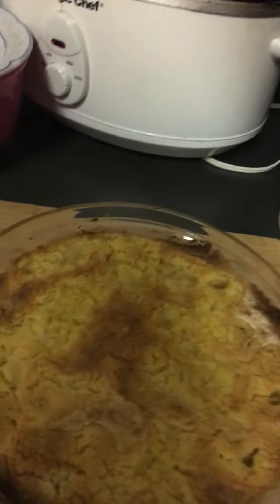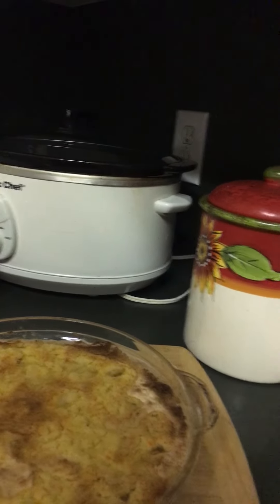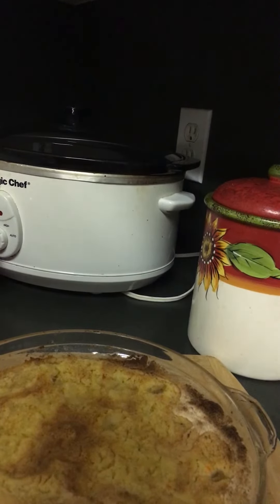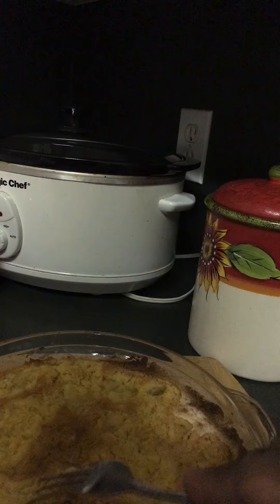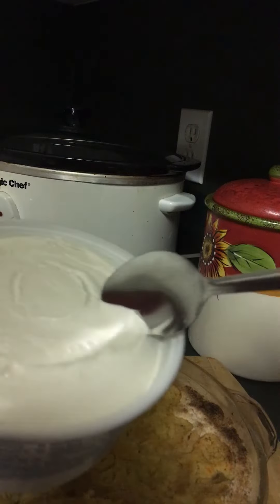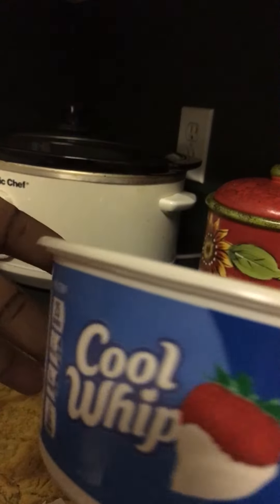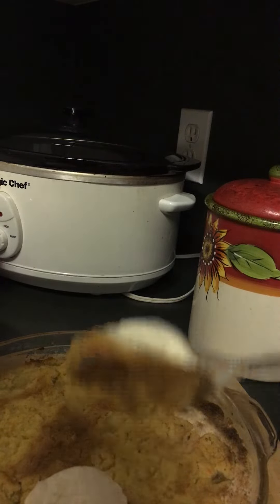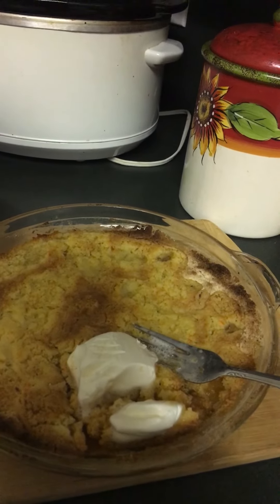Peach Crumblier part 2: Do not forget to add Cool Whip!!!